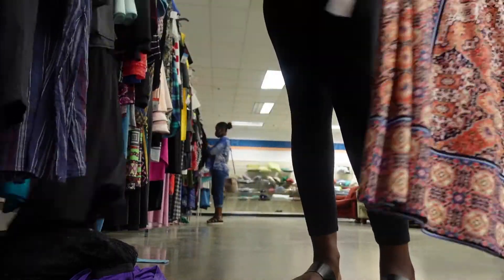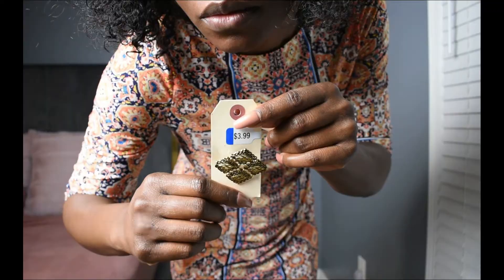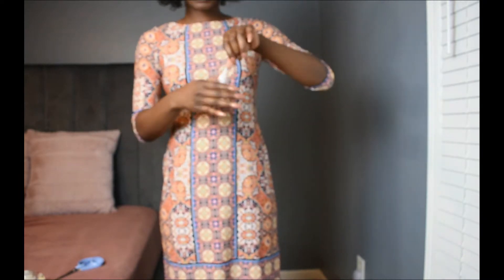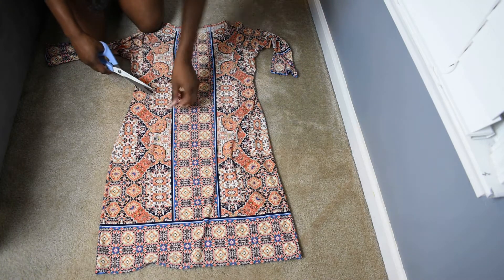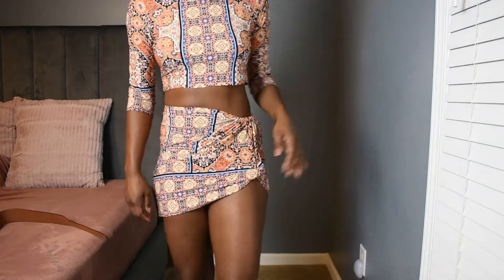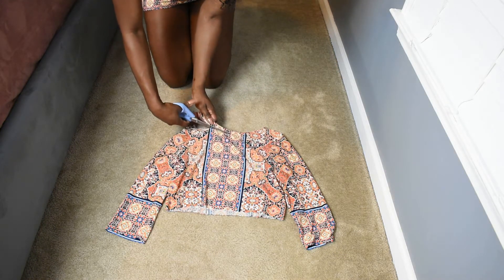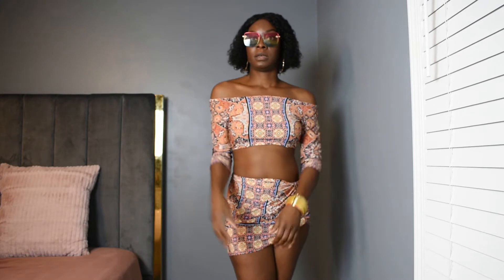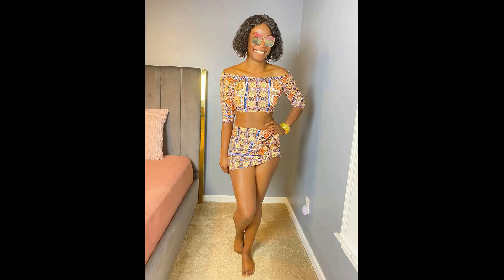THRIFT FLIP | DIY DRESS INTO A TWO PIECE | SOSO MODELS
Hey beauties! In my last Goodwill Haul I gave myself and Kat Natural the challenge of finding an item that was 50% off and not so cute and turning it into something cute. Check out how I styled my item!